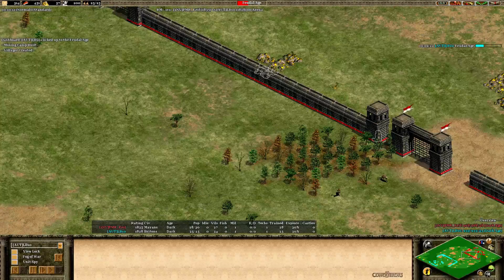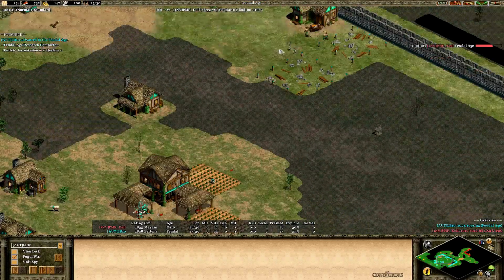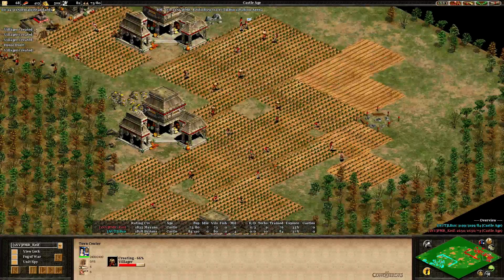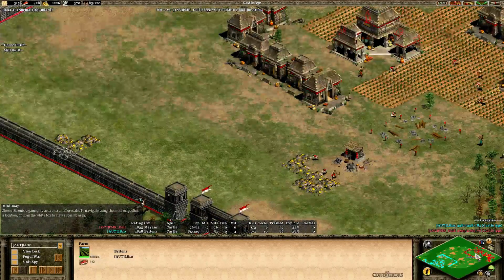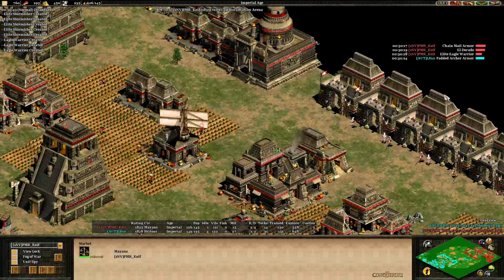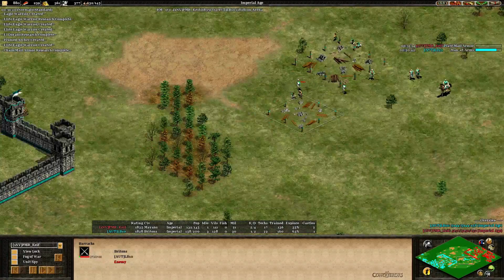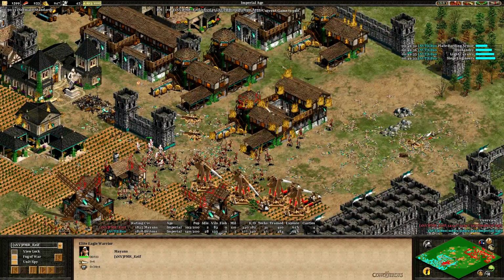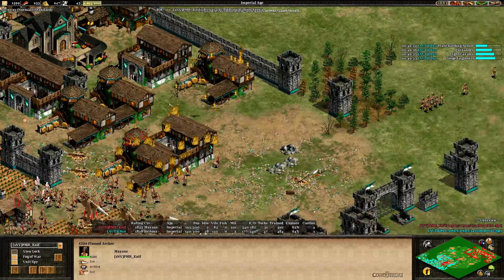Arena September 2016 LB10 vs Keif Britons vs Mayans